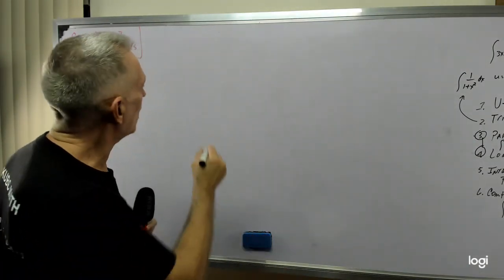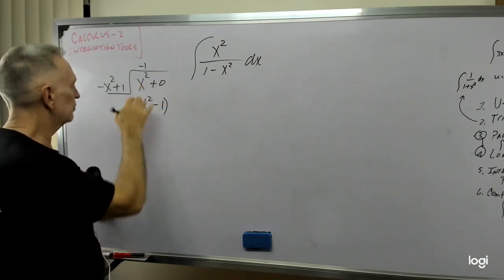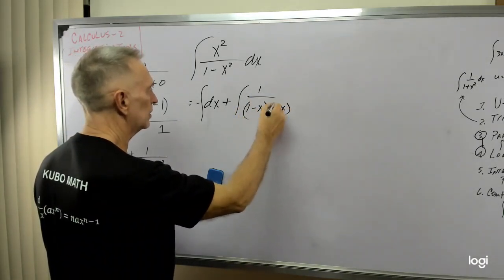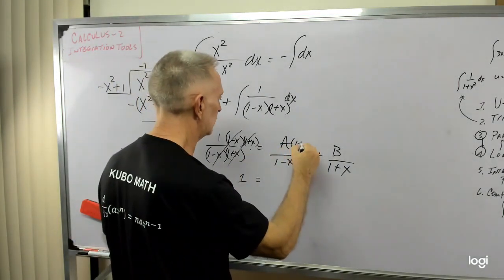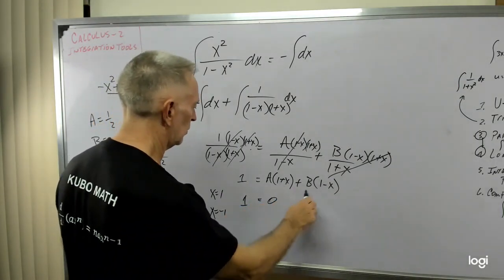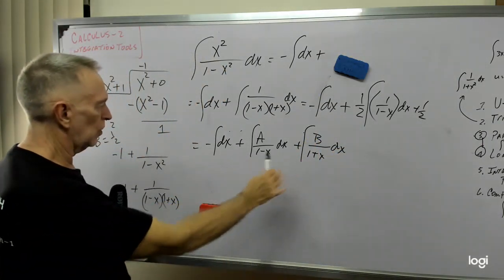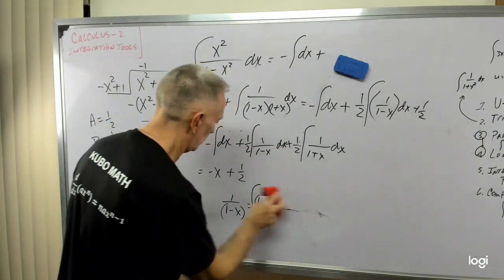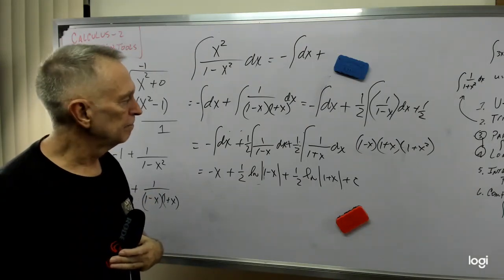Calculus 2 Integration by Partial Fractions and Power Reduction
Overview of 2 integration techniques.  Utilizing power reduction by long division to set up a problem to be solved by partial fractions.